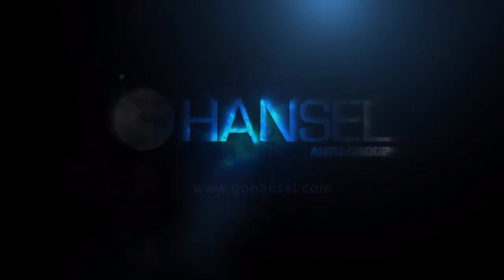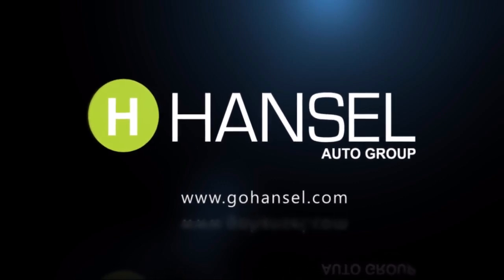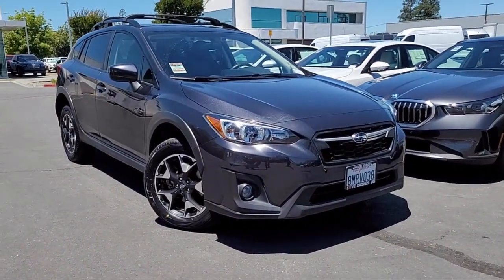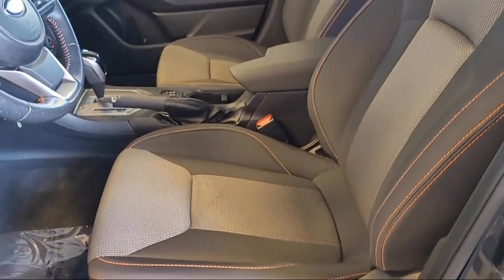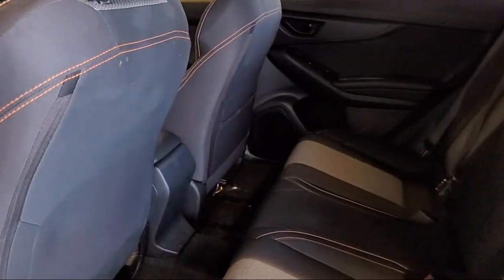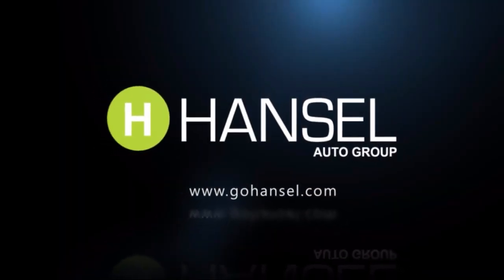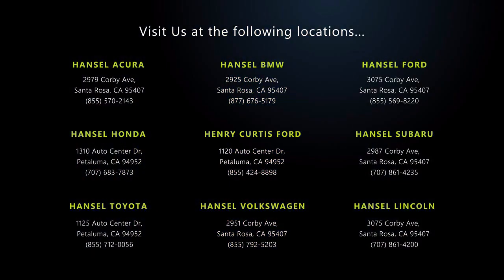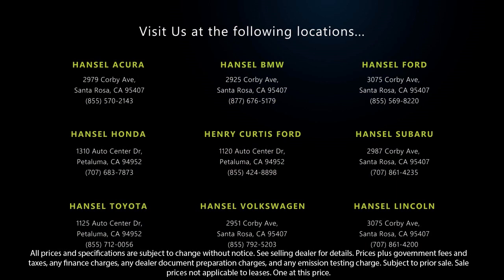2019 Subaru Crosstrek 2.0i Premium Sport Utility Santa Rosa Rohnert Park Petaluma Sebastopol Win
2019 Subaru Crosstrek 2.0i Premium Sport Utility Stock Number: SU241799A Vin:JF2GTAEC4K8386801.

Hansel Subaru is proudly serving our friends and neighbors in Santa Rosa, Rohnert Park, Petaluma, Sebastopol, Windsor, Cotati. or give us a call at for more information about this or any of our other vehicles.
Hansel Subaru
29887 Corby Avenue